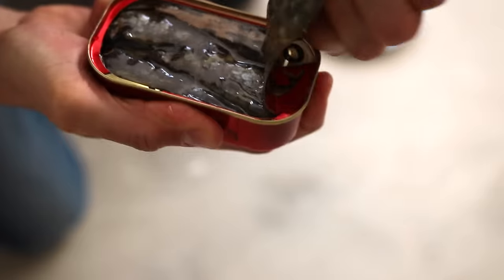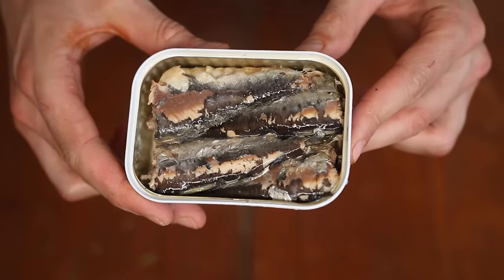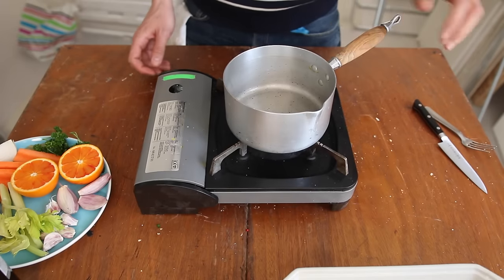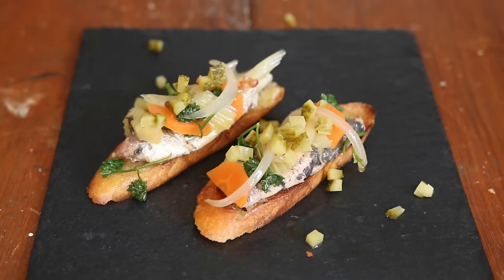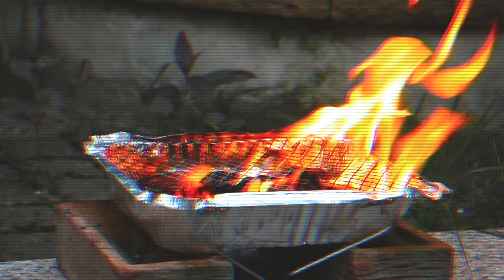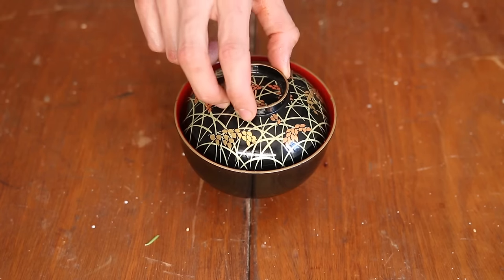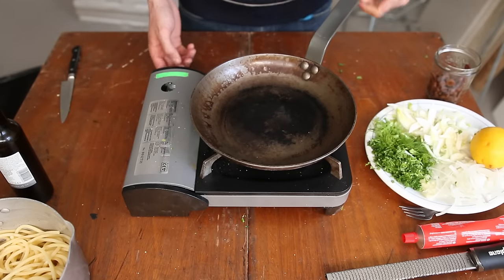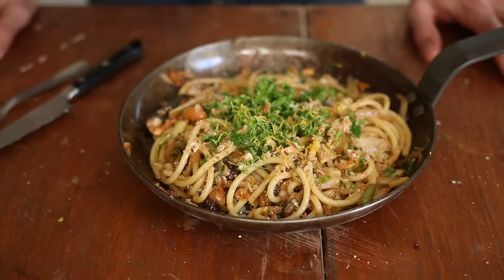6 Creative Recipes Using 1 Can of Sardines ! (Part 1)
Part 2 (soon) Canned sardines are so underrated ! Those preserved fish are a essential to every smart chef’s pantry. French Marinated Sardines in Escabeche sauce. Japanese Unagi Don with Canned Sardines. Italian Pasta with Sardines and Fennel : Pasta con le sarde. Those cans are GENIUS !

In this videos I am wearing my Pizza T-shirt ! Buy it and support the french guy’s adventures here :

*  SUBTITLES  *
You want to Help everyone understand that F* French ??

*  MERCH      *
I have my own BRAND ! Stickers, posters and Pizza Shirt and Power-drill guns in the kitchen :) Buy them and support the French Guy's adventures

for mouth watering photos and good discussions ;)

* COOKBOOK PROJECT *
I am thinking of making an über cool cookbook, so if you are interested, drop me a line there

Alex